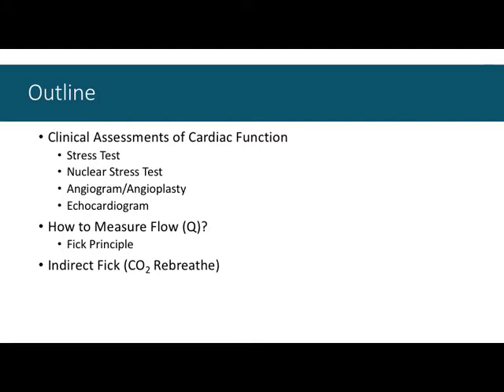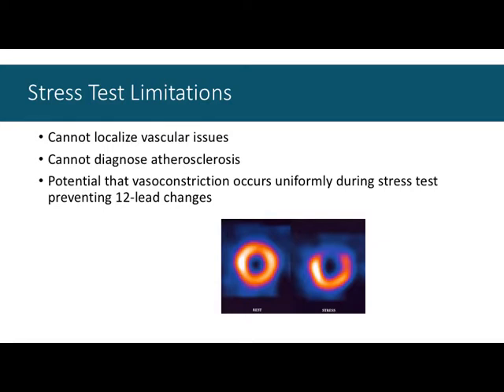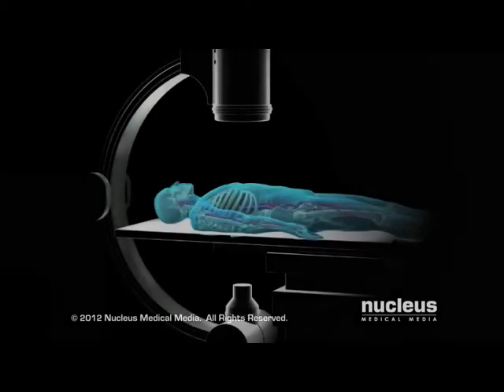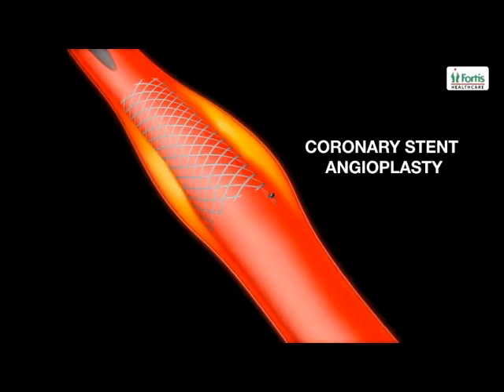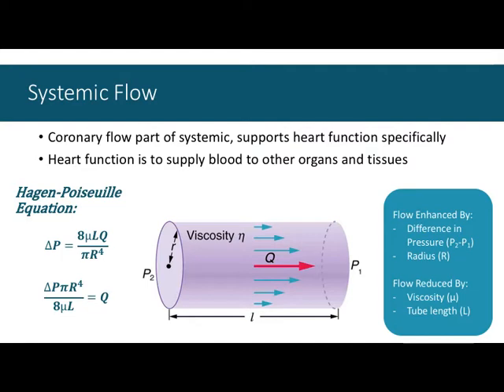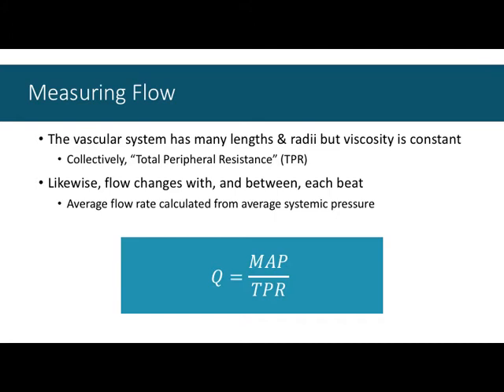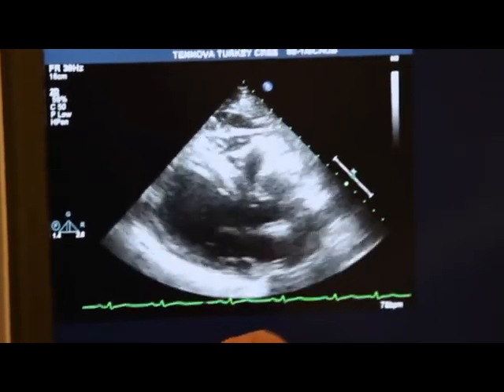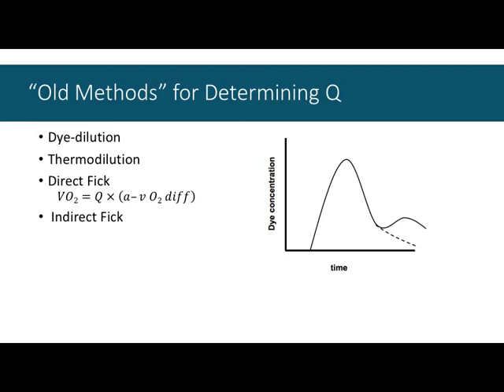9.1-Cardiac Function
An introduction to methods of measuring cardiac function and dysfunction in HKIN 466 Clinical Exercise Physiology at St. Francis Xavier University.